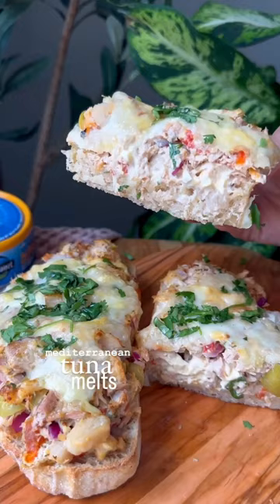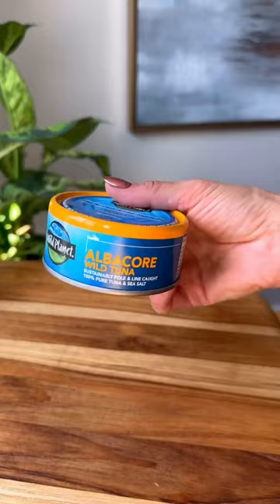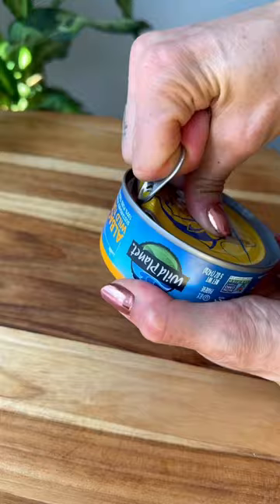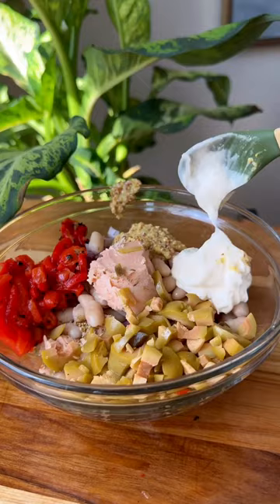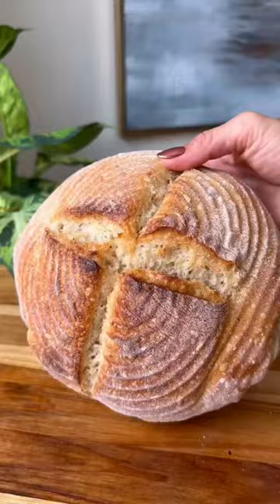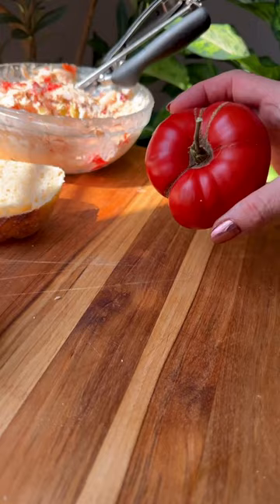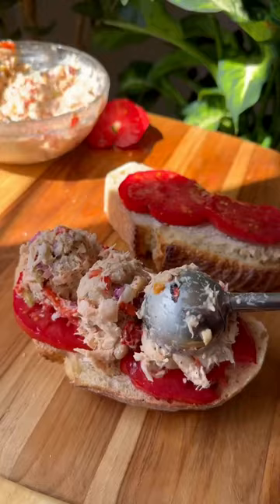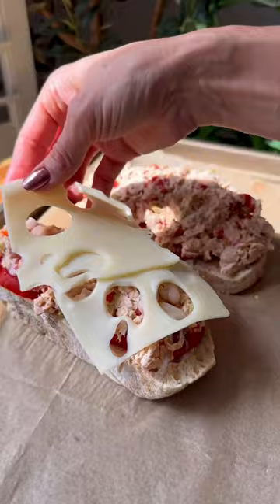Mediterranean Tuna Melts 🧀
These melts are satisfying with 27 grams of protein from the tuna and white beans. They are full of nourishing ingredients and made with wildplanetfoods sustainably sourced albacore tuna. Ready in about 15 minutes or less, so good!

▢ albacore tuna
▢ green olives
▢ roasted red peppers
▢ red onion
▢ mayonnaise
▢ dijon mustard
▢ dried oregano
▢ black pepper
▢ white beans
▢ tomato
▢ swiss cheese